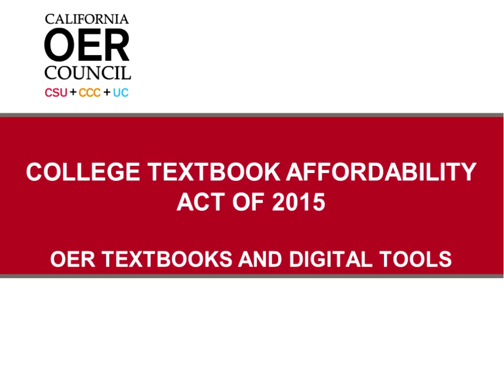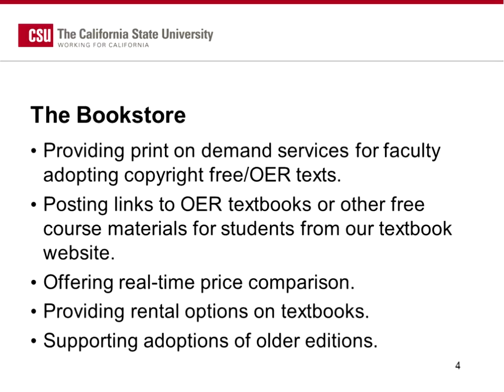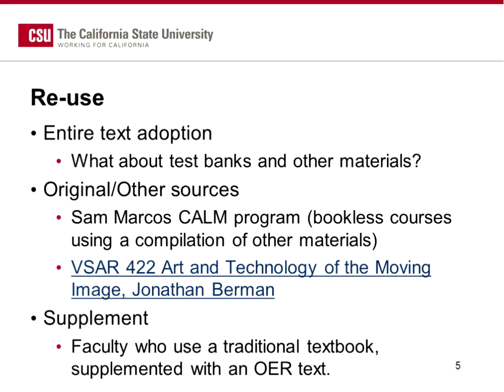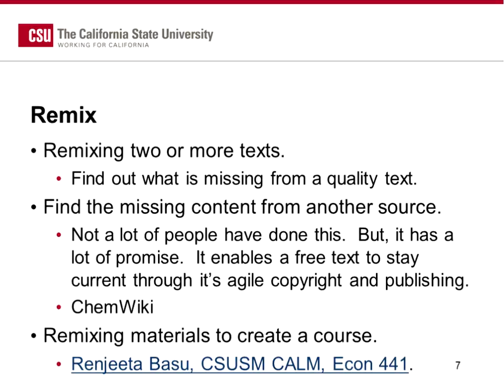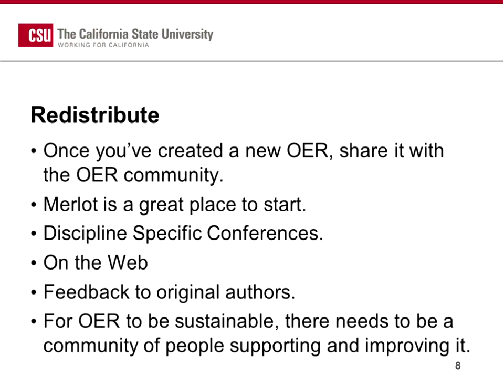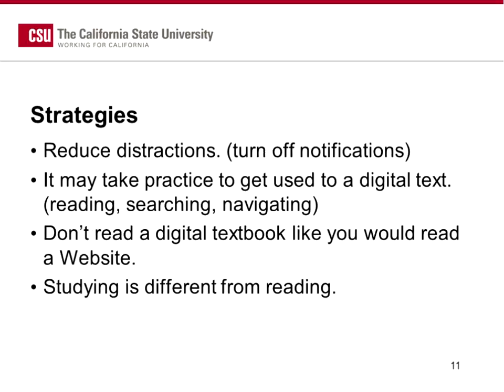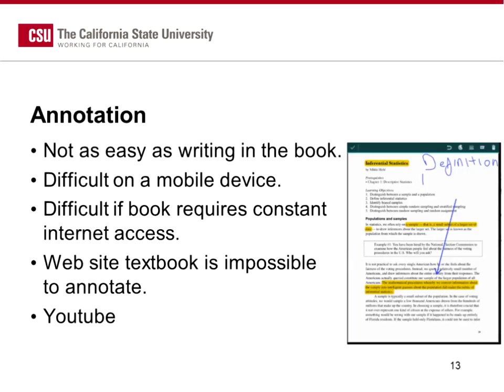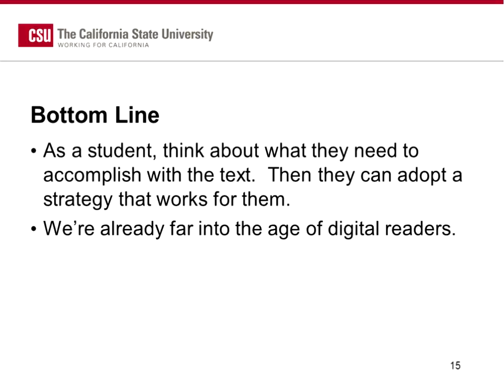OER Textbooks & Digital Tools, Dr. Ruth Guthrie 4/1/16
OER Textbooks & Digital Tools